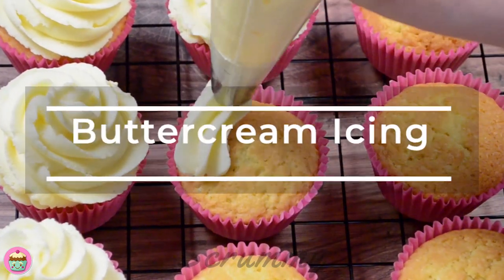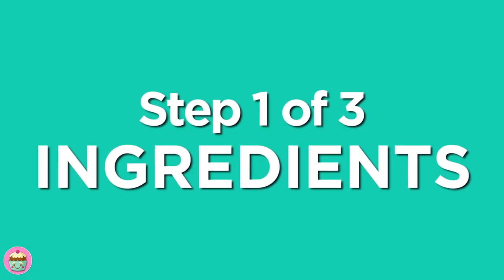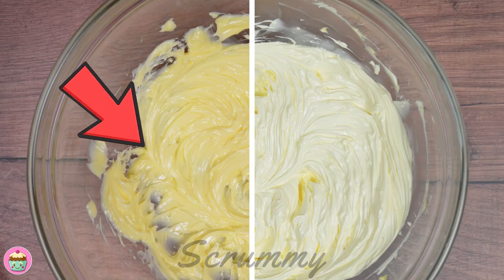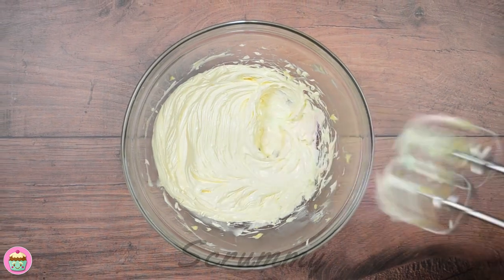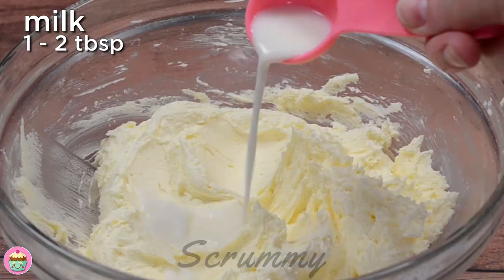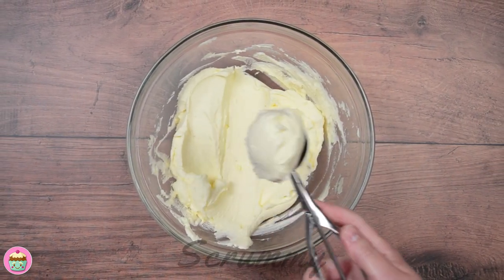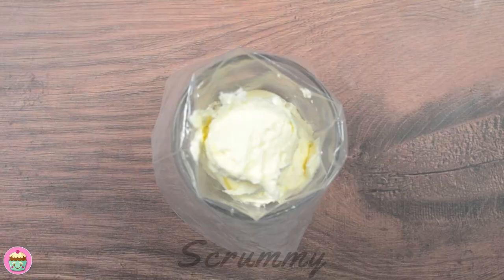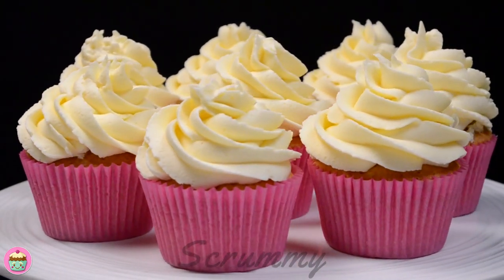How to make the perfect Buttercream Icing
How to make the perfect Buttercream Icing/Frosting. Want to make Buttercream? Unsure. Watch this baking tutorial. You will learn how to make the perfect buttercream in under 30 minutes. Yummy butter, scrummy sugar, mixed together they make a tasty buttercream. An Ideal video for the first time baker. Some people call it icing, other people call it frosting. Perfect on top of cakes, cupcakes, muffins, whatever dessert you want to make, Buttercream is essential to know how to make. Think of it as Bakery 101. You only need to watch this video to learn how to make the perfect buttercream.

SERVINGS:
Makes enough to fill 1 large cake or 12 standard size cupcakes.

INGREDIENTS:
• ⅔ cup (150g/5oz) butter, softened.
• 2¾ cups (340g/11 ½oz) icing/powdered sugar, sieved.
• 1-2 tbsps milk or water.
• ½ tsp of vanilla extract or flavour of choice.
• Optional: Gel colouring, if using.

METHOD:
1. Beat the softened butter in a medium-size bowl until it turns white.
2. This should take about 5 minutes.
3. Scrape down the unwhipped butter from the sides of the bowl and whip again for 1 minute.
4. Add two tablespoons of sifted icing/powdered sugar.
5. Whisk for 1 minute before adding another two tablespoons and whisk again. Do this until all the icing sugar has been incorporated.
6. Using a spatula scrape down the sides of the bowl.
7. Add 1-2 tablespoons of milk or water depending on the consistency you want.
8. Add the vanilla extract and the gel colour if you're colouring your buttercream.
9. Whisk again for about 5 minutes.
10. Spread out on your cake or place in a piping bag to decorate.
11. Mmm Scrummy!!!

STORAGE:
• Buttercream can be kept at room temperature in an airtight container for 2-3 days.
• Buttercream can be stored in a fridge for up to two weeks.
• Buttercream can be frozen for 3 months.